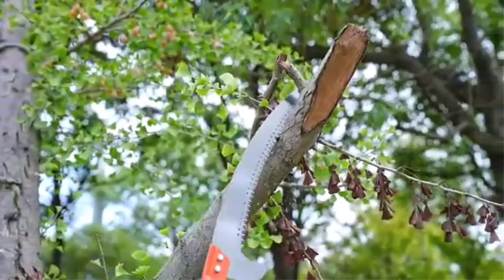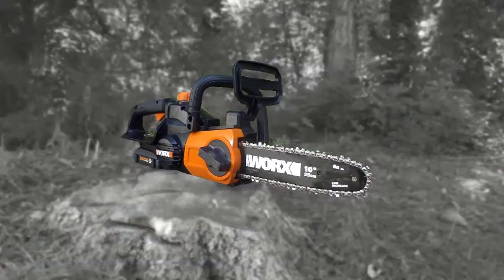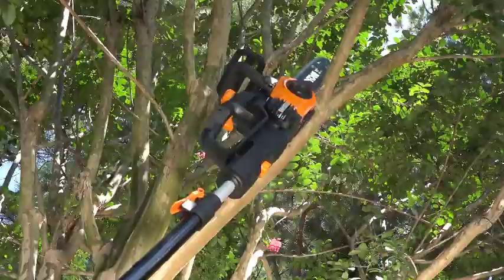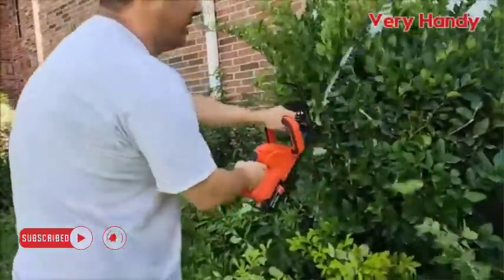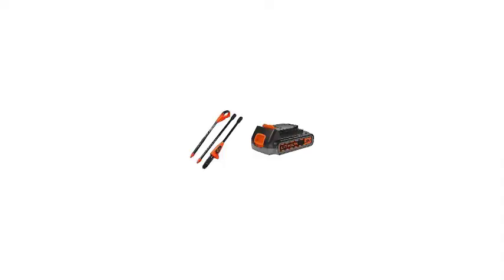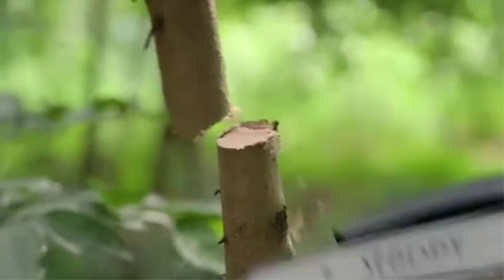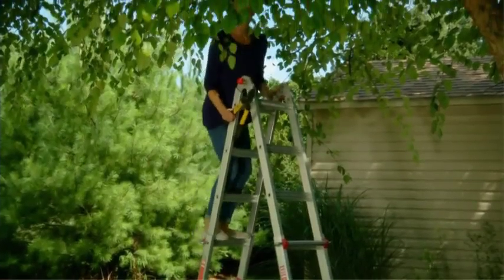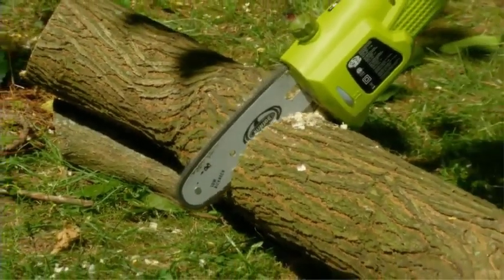5 Best Pole Saws Reviews and Buying Guide | Best Electric Pole Saw | Best Chain Saws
5 Best Pole Saws Reviews and Buying Guide | Best Electric Pole Saw | Best Chain Saws

Hey guys,
in this video we are going to be checking out the best product.

                              👇👇Product Link👇👇

1. Electric Multi-Angle Pole Chain Saw -
2. BLACK+DECKER 20V MAX Pole Saw -
3. Power Share 10" Cordless Pole/Chain Saw -
4. DEWALT Pole Saw -
5. Electric Telescoping Pole Saw -

Best Pole Saws:

Looking for the best pole saws to tackle your outdoor trimming and pruning tasks? Look no further than this comprehensive guide featuring the top 5 pole saws on the market, as well as a buying guide to help you make the best purchasing decision.

In this video, we review and compare the best electric pole saws and best chain saws based on factors such as power, reach, weight, ease of use, and value for money. Whether you're a professional landscaper or a DIY enthusiast, we've got you covered with our in-depth analysis of each product.

We'll also provide a buying guide to help you navigate the various features and considerations when choosing a pole saw, such as blade length, cutting capacity, motor power, and safety features. By the end of this video, you'll be equipped with all the information you need to make an informed decision and select the best pole saw for your needs.

So sit back, relax, and let us guide you through the world of pole saws with our top picks and expert insights.

Regenerate response